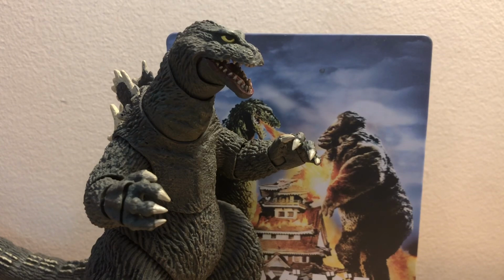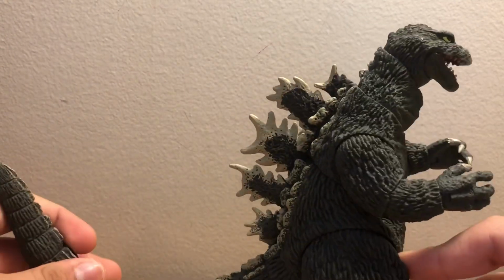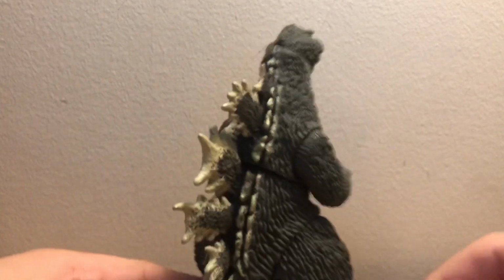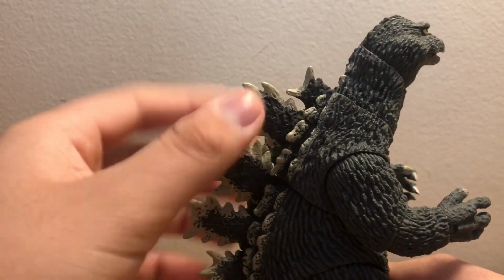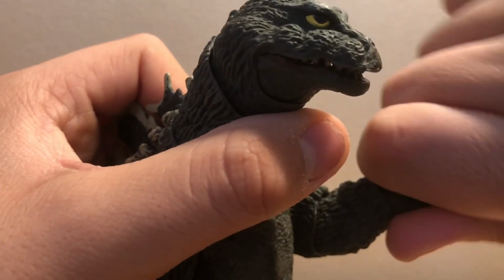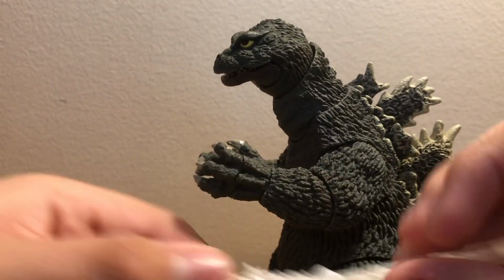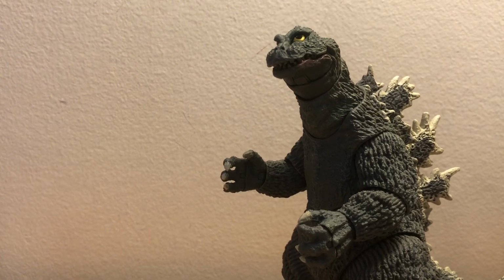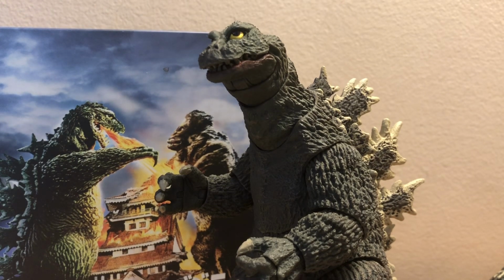Neca Godzilla 1962 Review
Gemer: kaijudork
Amino: KaijuDork66